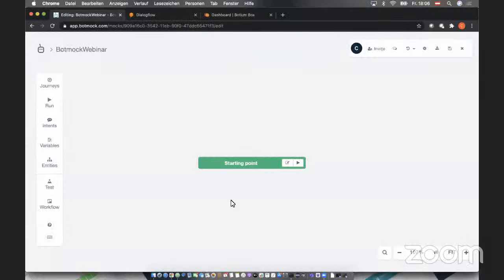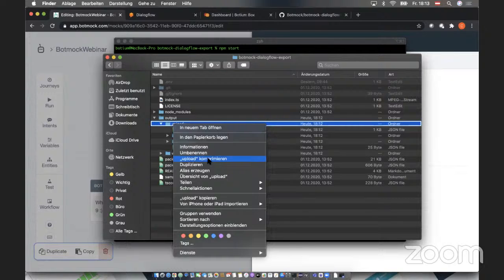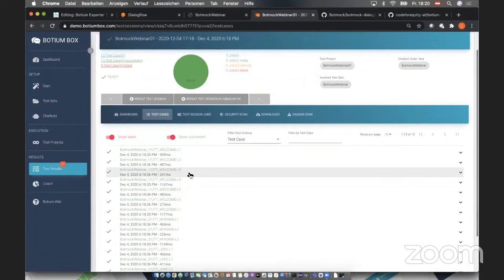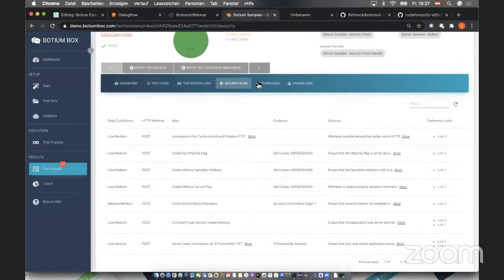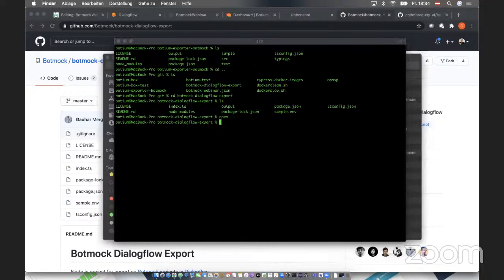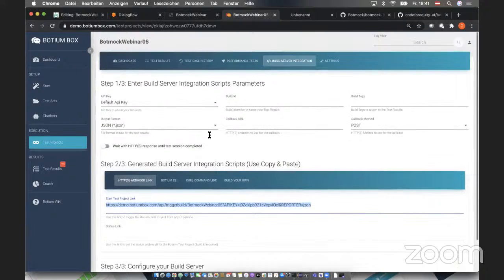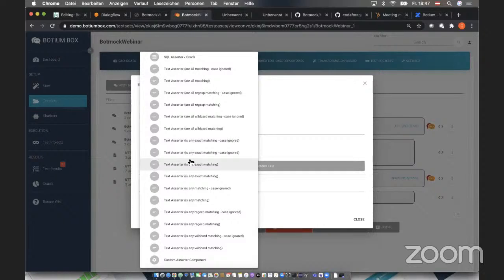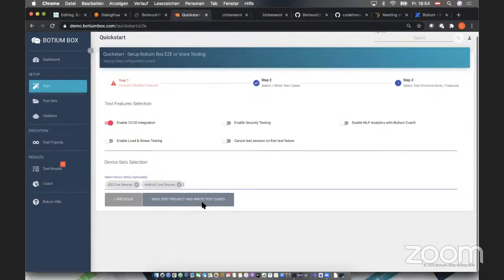From designing to testing your chatbot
Teams of all sizes use Botmock to rapid prototype and design conversational experiences across multiple channels – both voice & text.

You don’t need Excel, Visio, LucidCharts, etc to design your conversational experiences.

Poor design can lead to a low retention rate for your conversational experience. Both text and voice-based chatbots are hard to design. Traditionally, teams have relied on using tools like LucidCharts or Microsoft Visio to create conversation flows which can lead to a lot of blind spots in your design. Using a tool like Botmock can help you avoid these costly mistakes & deliver exceptional experiences for both voice and text chatbots.